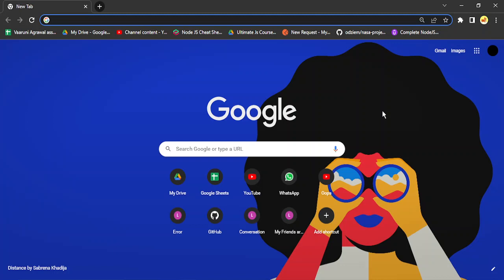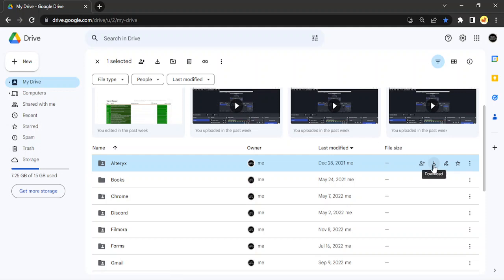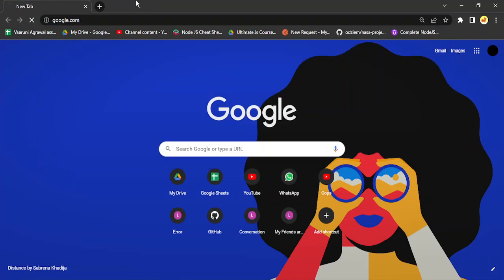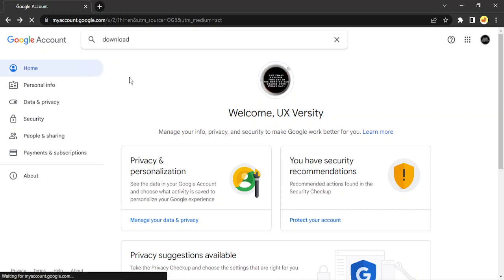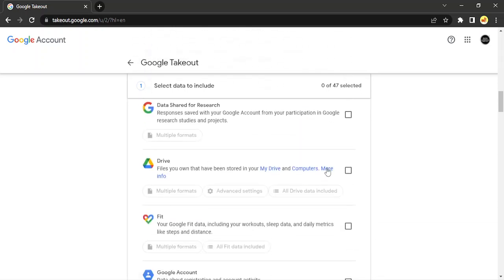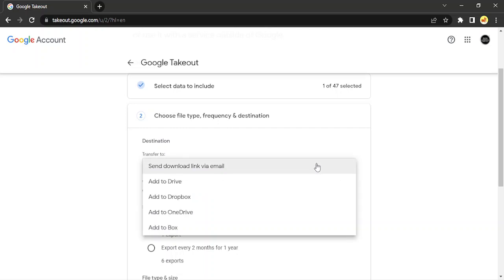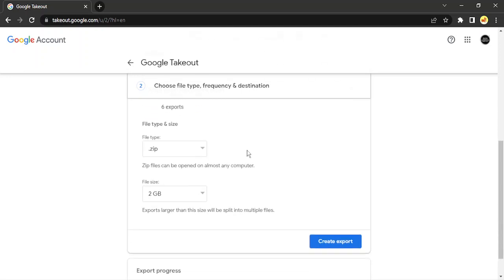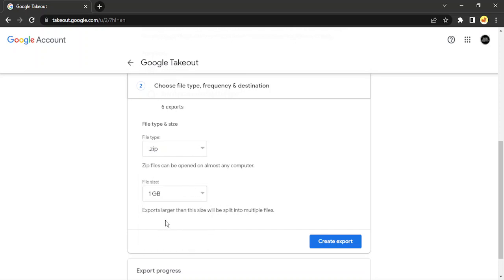How to Download All Files From Google Drive At once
To download all files from Google Drive, you can follow these steps:

1. Open your web browser and go to the Google Drive

2. Sign in to your Google account if you're not already signed in.

3. Navigate to the folder containing the files you want to download.

4. Select all the files you want to download by holding down the "Ctrl" key (or "Command" key on Mac) and clicking on each file. Alternatively, you can click on the first file, hold down the "Shift" key, and click on the last file to select a range of files.

5. Right-click on any of the selected files and choose the "Download" option from the context menu. Alternatively, you can click on the vertical ellipsis (three-dot) menu button at the top and choose "Download" from the drop-down menu.

6. Google Drive will then start preparing the files for download. If you have a large number of files or if the files are large in size, this process may take some time.

7. Once the files are prepared, Google Drive will compress them into a single ZIP file. Click on the "Download" button to start downloading the ZIP file to your computer.

8. Save the ZIP file to your desired location on your computer.

9. After the download is complete, locate the ZIP file on your computer and extract its contents using a file extraction tool such as WinRAR or 7-Zip.

Now you have successfully downloaded all the files from your Google Drive.

Please note that if you have a large number of files or if the files are large in size, the download process may take a considerable amount of time and require sufficient storage space on your computer.